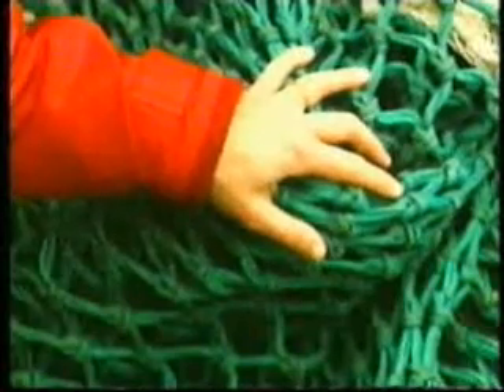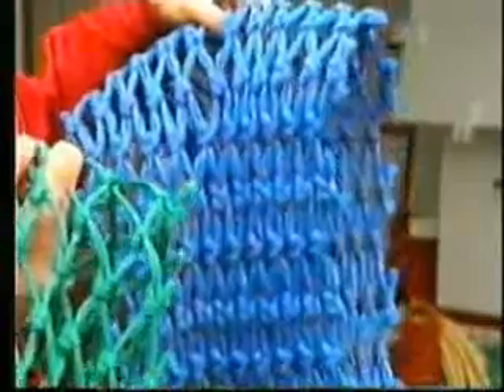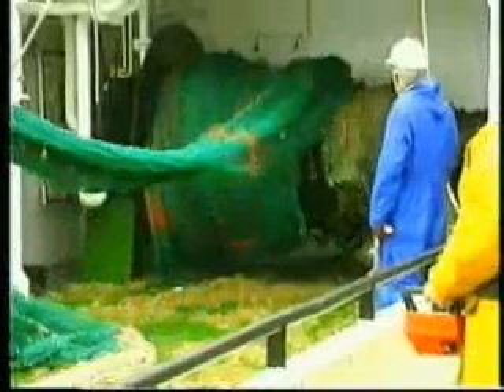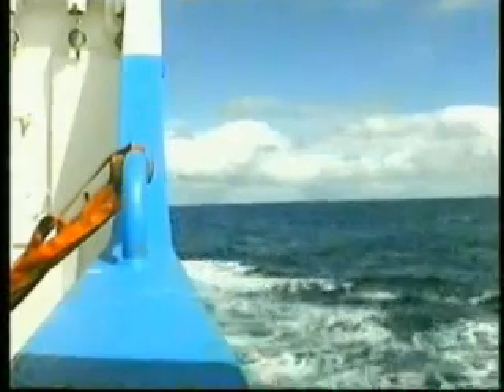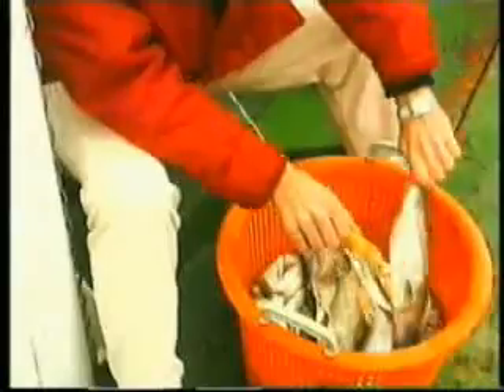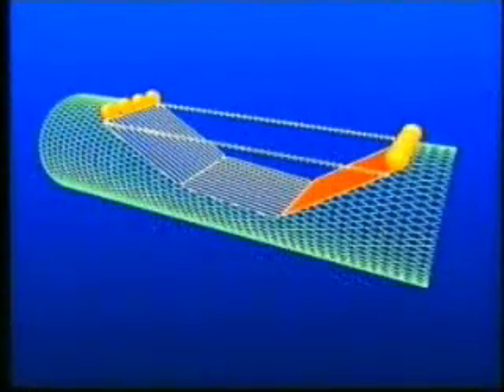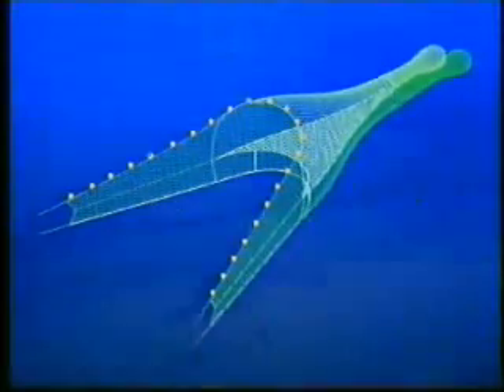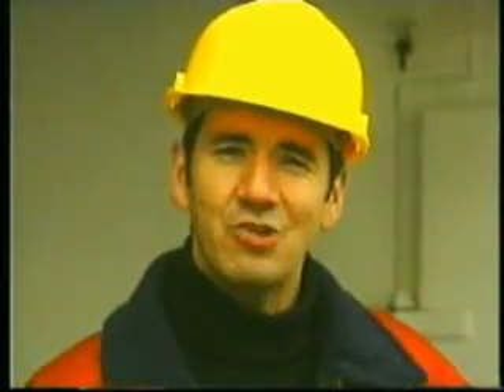Conservation Mesaures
How to protect the juvanile fish